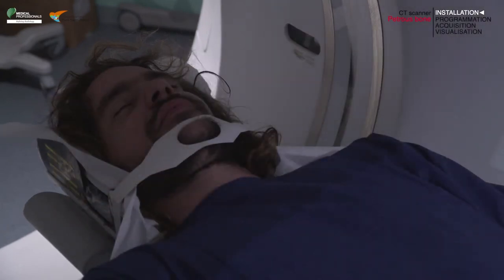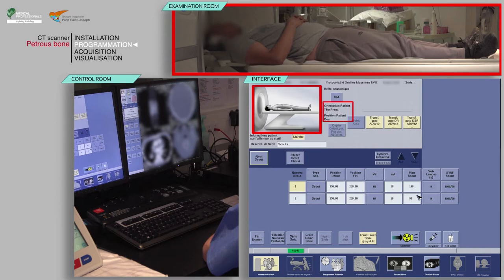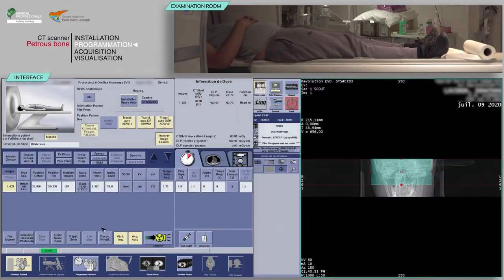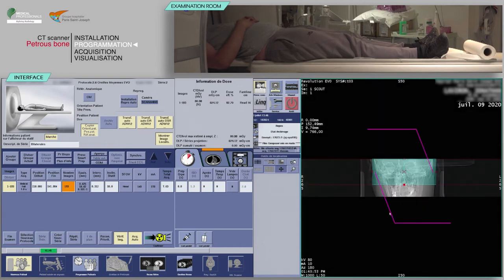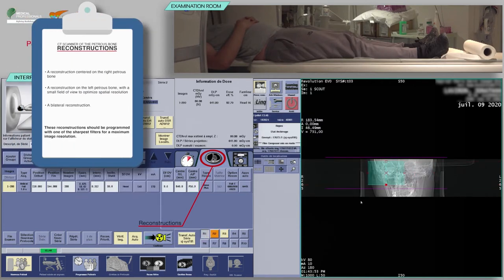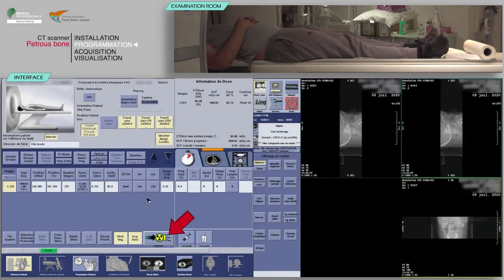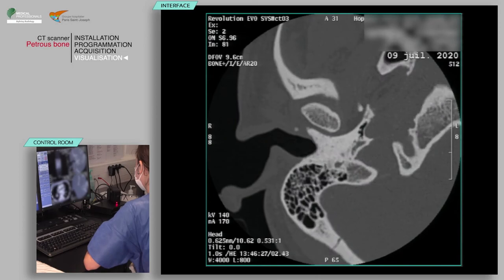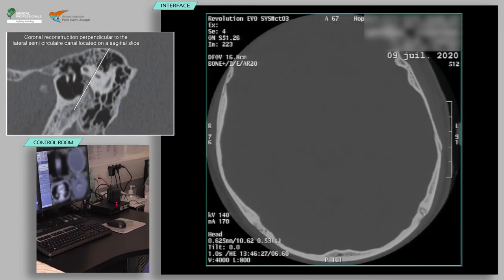Petrous bone CT Protocol: A Radiology Techs Video Guide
Learn what the protocol is for a petrous bone CT with this tutorial video for radiology techs. We will walk you through a real exam, covering patient positioning, procedure, and protocols.

When you want to be more than just certified, choose Medical Professionals.

And you can take the full Patient Care in Radiology CE course and earn 11.25 CE credits for your state and ARRT® renewal.

The filmed procedure covers the initial reception of a patient and verifying their ID, and then walks you through patient positioning, protocol selection, and the acquisition phase. The objective of this video: Share knowledge and practices with rad techs.

Chapters:

00:00 Patient Reception and Positioning
1:08   Protocol Selection and Acquisition
2:02   Slices Box Positioning
2:28   Predicted Dose and Reconstruction Filters
3:30   Visualization and Commonly Requested Reconstructions

For more videos on CT exams and protocols, please check our full library of Radiology Protocols

Please note that the practices shared are not necessarily the only best practices for performing this procedure. For all procedures you perform, you should refer to the protocols adopted by your facility.